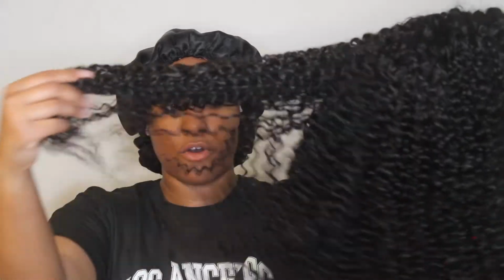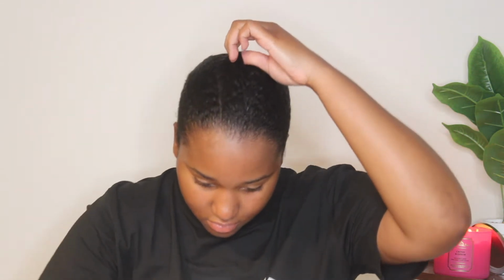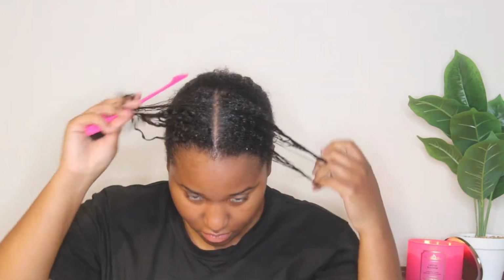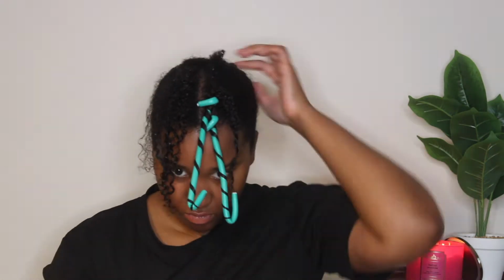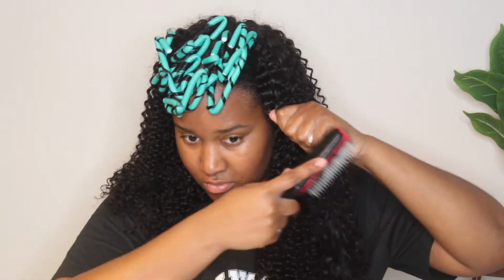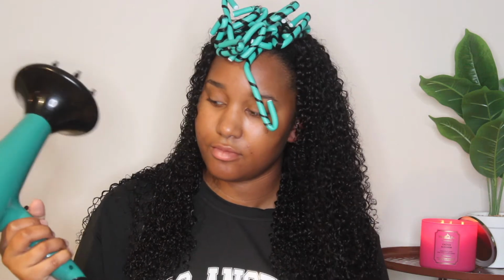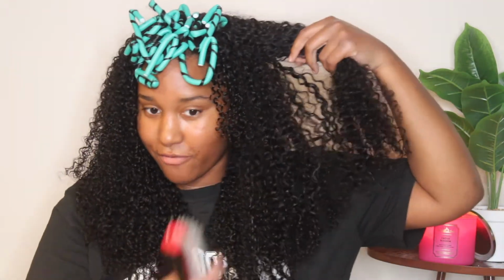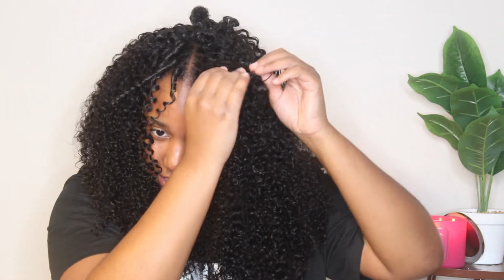How to: Install & BLEND My Kinky Curly V-Part Wig to Look Like My Natural Hair // Ft. ISeeHair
♡Use My Special Code: ‘’Kendall ’’ Get $10 OFF !!!
Texture: Mongolian Kinky Curly
Density: Natural Density
Length: 24inch
Cap Construction: Vpart Wig

PRODUCTS USED
FLEXI RODS

MIELLE

GREEN ECO STYLER

DENMAN BRUSH